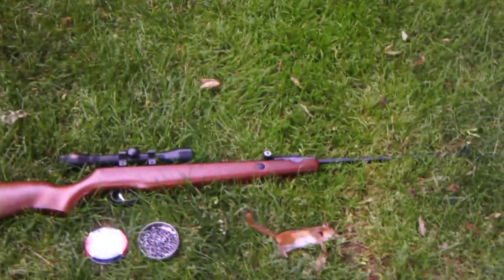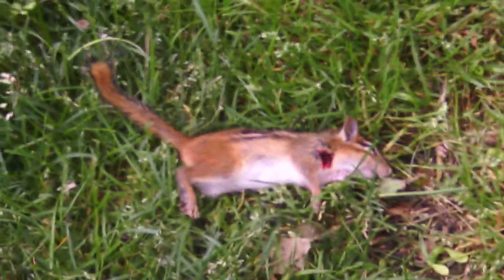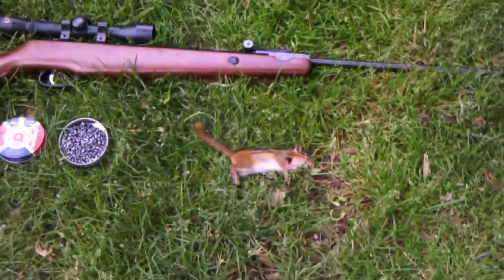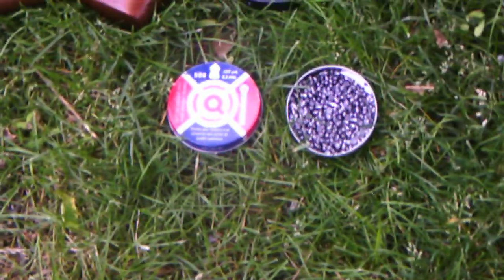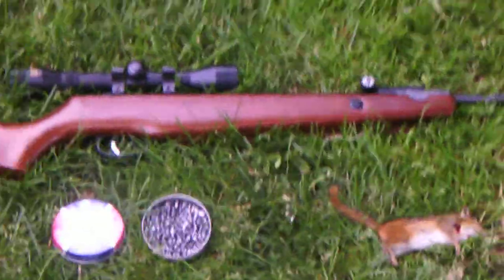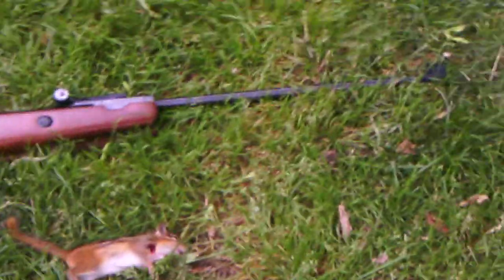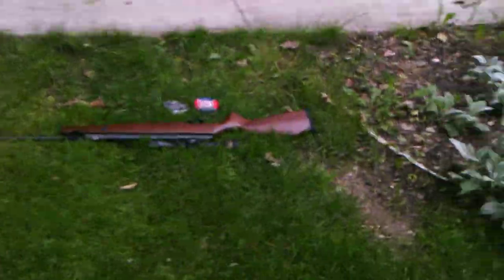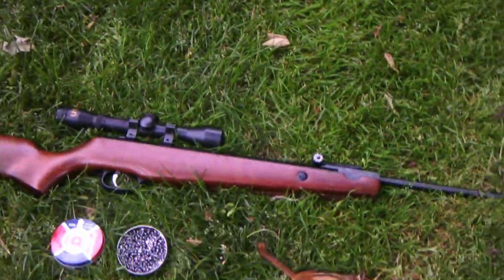Chipmunk kill with Beeman RS1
This is a small chipmunk I shot with my Beeman RS1, .177 caliber using Crossman Hunting Pellets. He was shot through the bottom of the neck, died almost instantly. Please rate, subscibe and comment. More hunting vids to come.